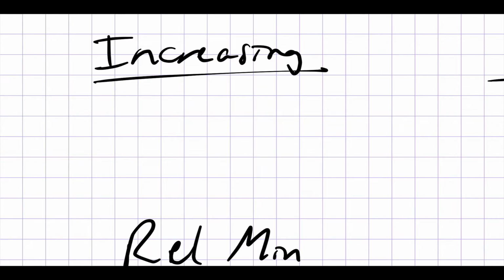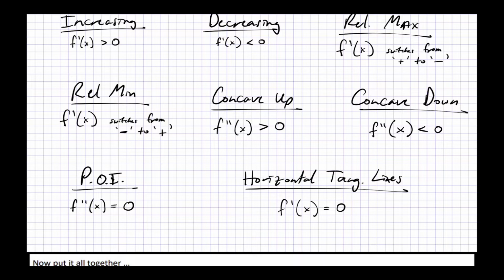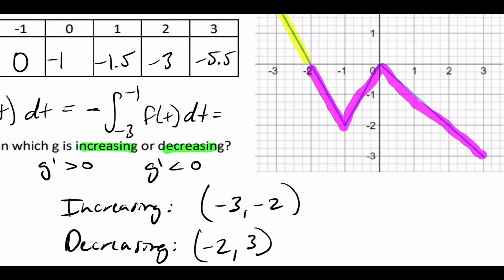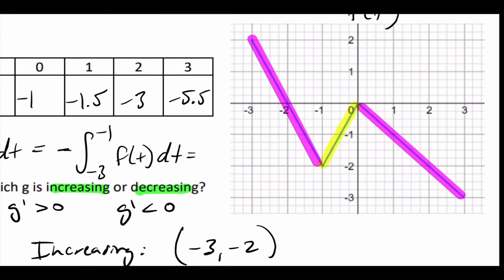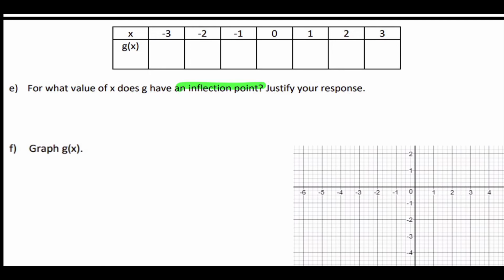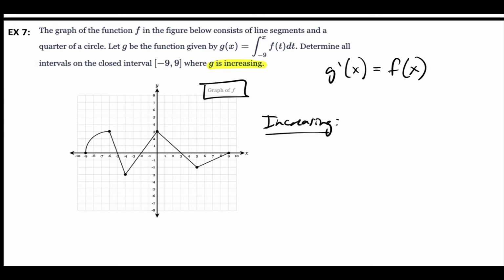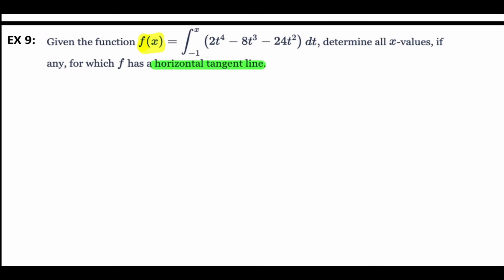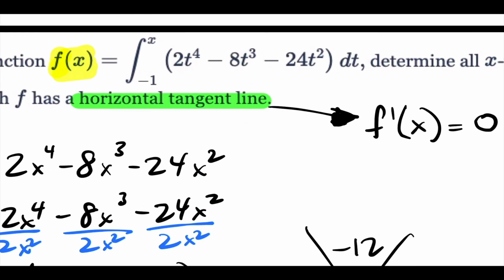2/17/22 - 2nd Fundamental Theorem of Calculus (Day 2)